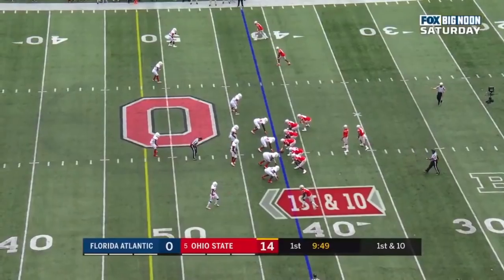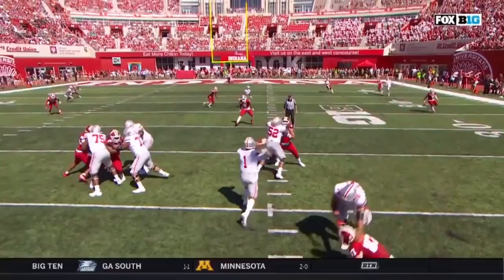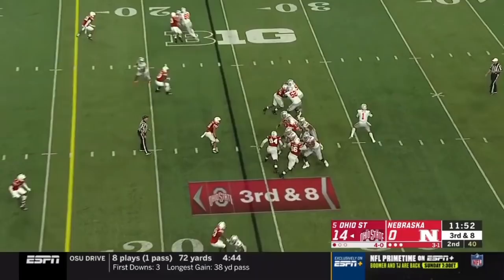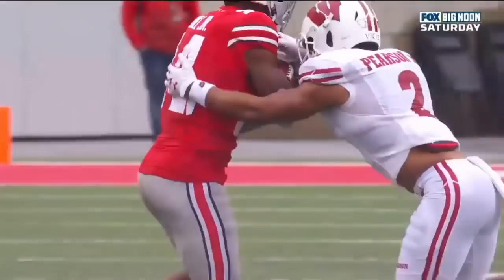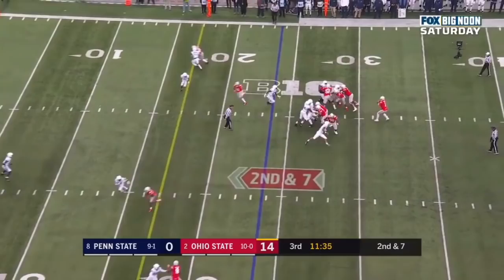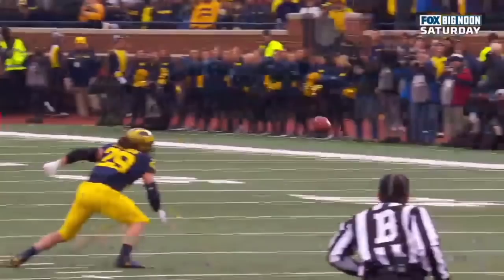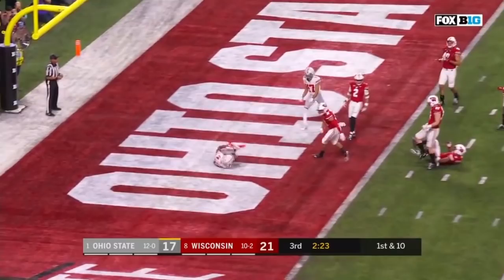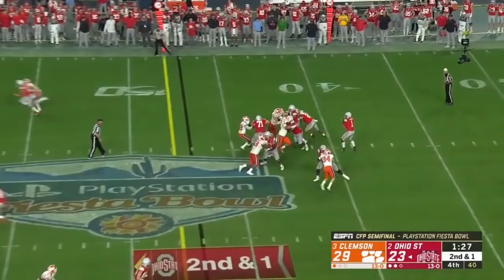KJ Hill | 2019 Ohio State Highlights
Highlights from Ohio State wide receiver KJ Hill's 2019 season.